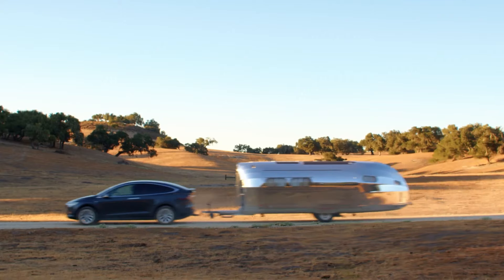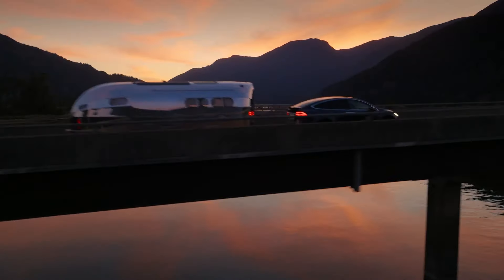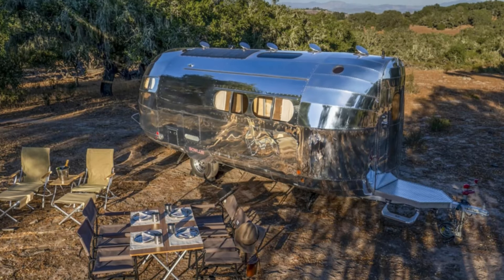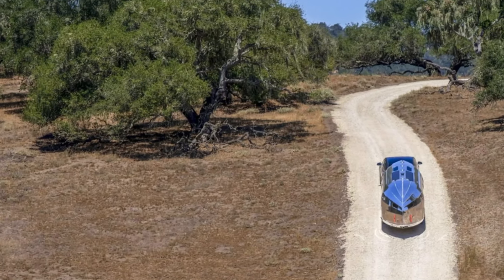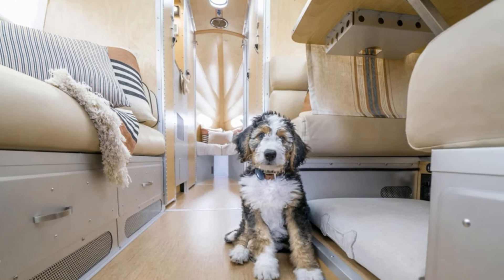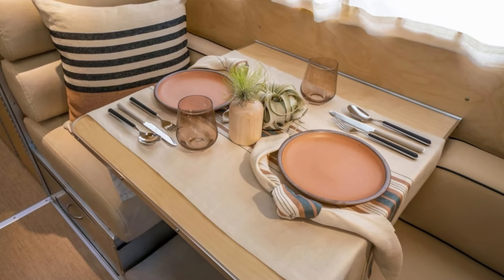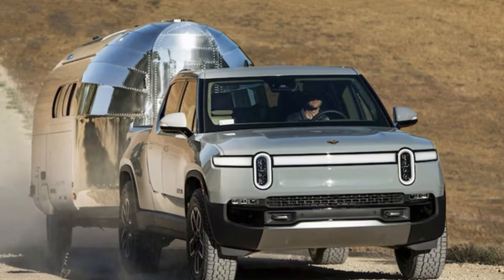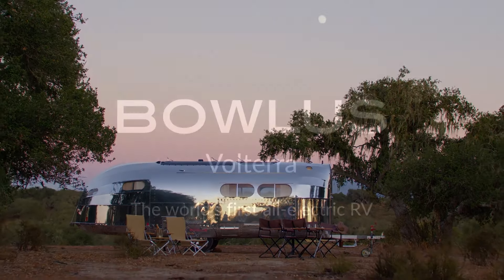Ah, the Bowlus Volterra: Unveiling the Rolls-Royce of RVs! 🚐💨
Experience the future of travel with the Bowlus Volterra, a groundbreaking, all-electric marvel that redefines luxury on the road.

Join us as we delve into the unexpected world of adventure with the Bowlus Power Management System, boasting 17 kWh of lithium iron phosphate power, emergency EV charge, and a range extension of up to 65 miles. Is this the RV experience of the future or an encounter with power-hungry aliens? Let's find out!

Explore the convenience of the AeroSolar™ system, charging as you drive or camp without the hassle of setup. Is this the end of traditional tent wrestling? Embrace the progress of energy-efficient technology with us!

Uncover the secrets of staying connected in the wilderness with Starlink Satellite Internet and the Double-sim card Bowlus Communications system. Because if your RV adventures aren't on Instagram, did they even happen?

Savor the luxury of the Volterra induction cooktop, emitting no harmful gases. Dive into the 150-percent increase in freshwater storage, night vision backup camera, and the pièce de résistance – a hotel-style en-suite experience. Your spa day in the wild awaits!

Explore the comfort of the bedroom with a high-quality mattress and memory foam top layer. From twins to a king-size bed flexibility, RV sleepovers are now a thing. The living room, complete with skylights and a sofa that transforms into a sleeping berth, is practically a five-star hotel lobby on wheels.